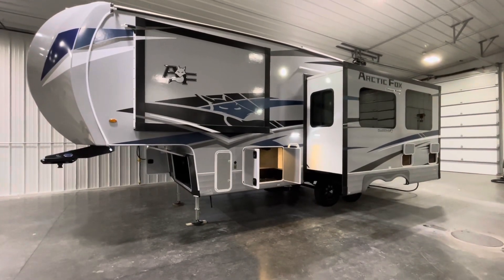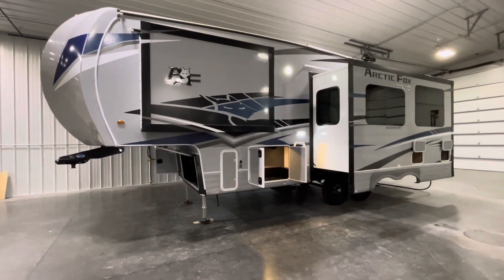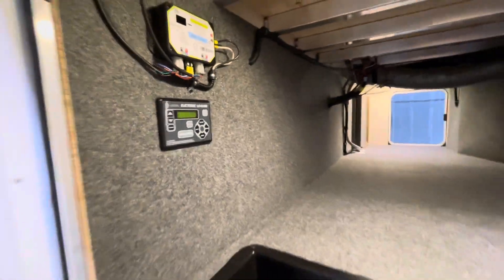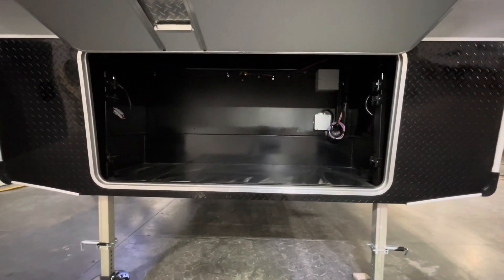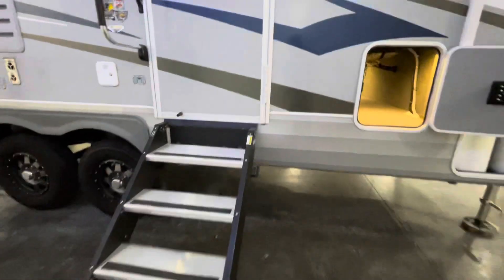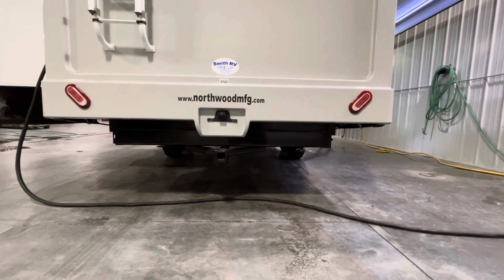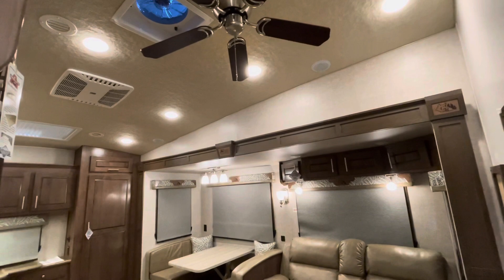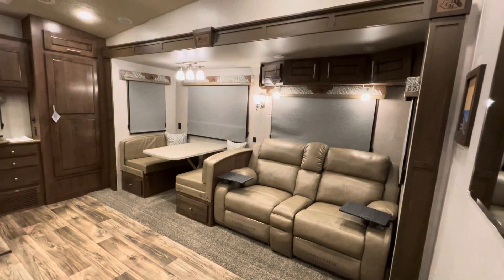The Sweet Heart Of Northwoods Line Up! 2022 Arctic Fox 275L! Smith RV - Casper, WY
A 29 inch surround sound bar
Upgraded 15K AC
Rear receiver hitch
￼￼ fantastic fan with rain sensor thermostat with remote
Four point auto leveling
FLX guard awning protector
68 inch Crosstitch sofa
Rearview camera
Roof mounted 170 watt Zamp solar
￼ Booth dinette